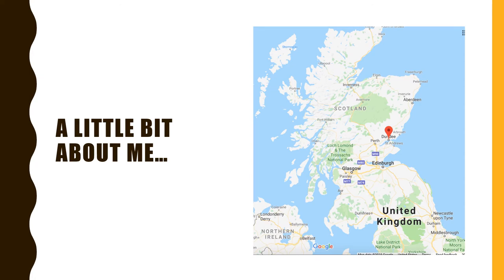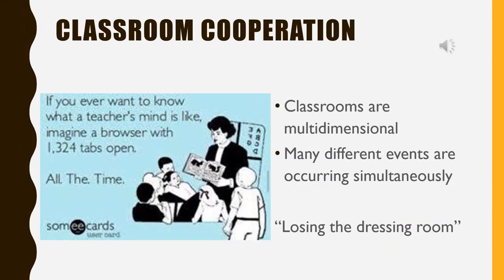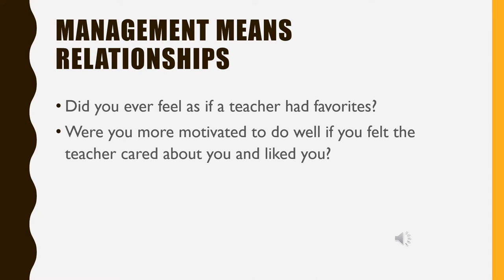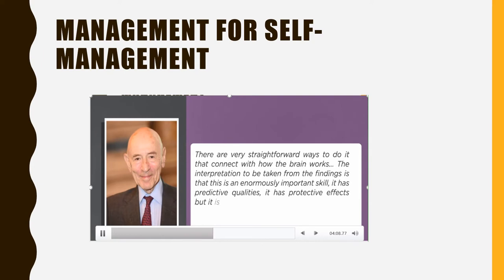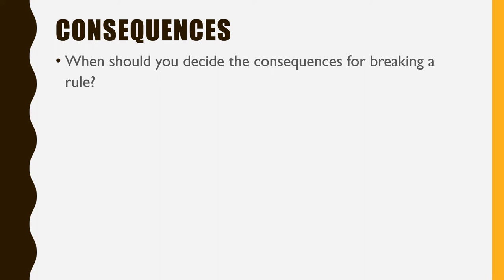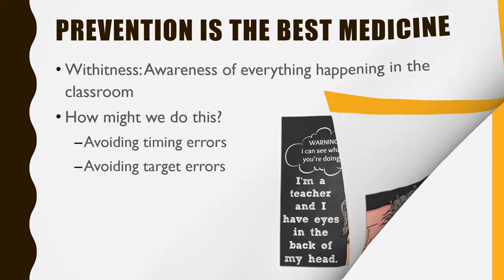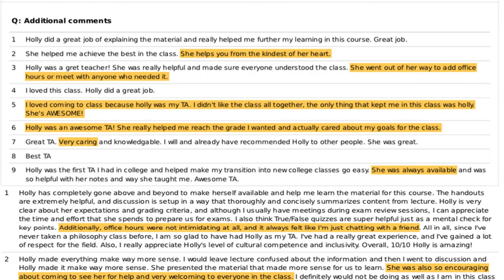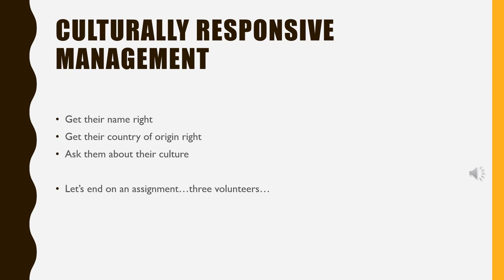Managing Learning Environments PowerPoint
Managing Learning Environments PowerPoint Presentation by Holly Stevenson for Tools and Utilities for Online Teaching Project 2.